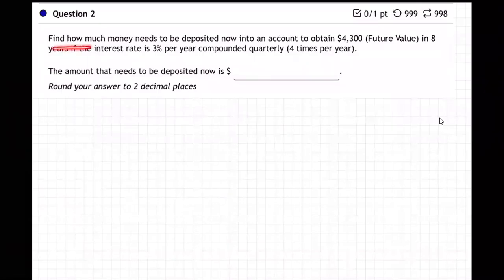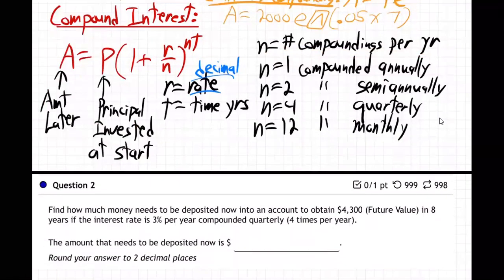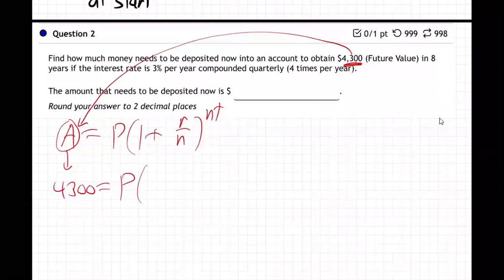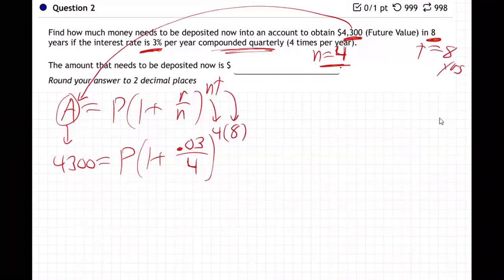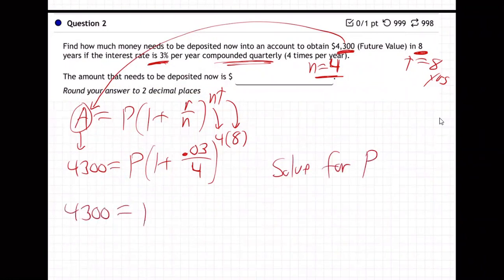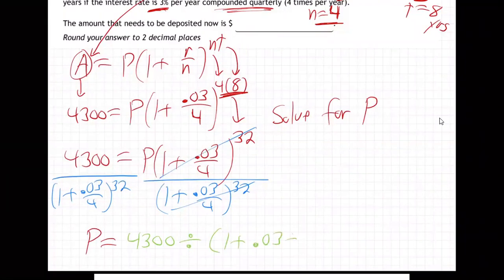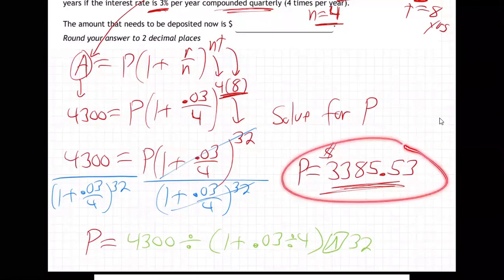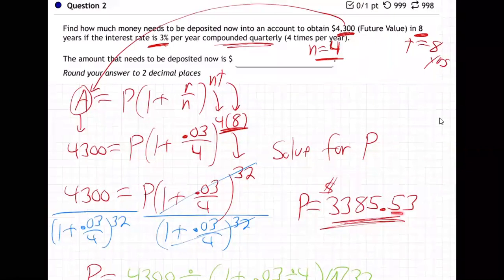m3a-6.7 Lecture HW - 2